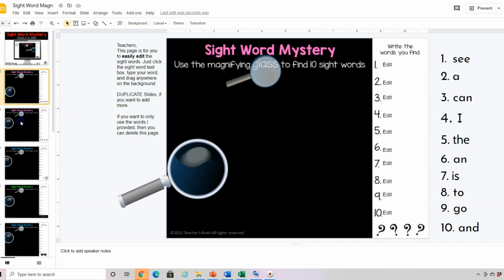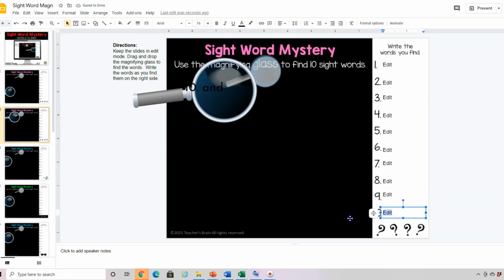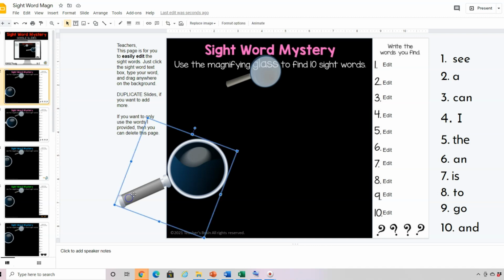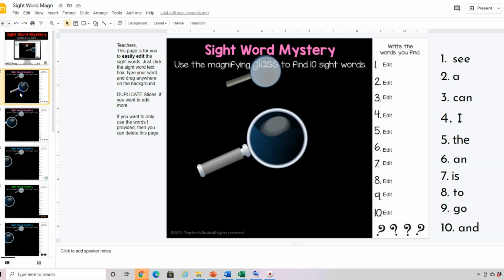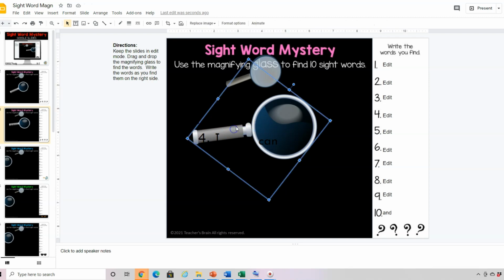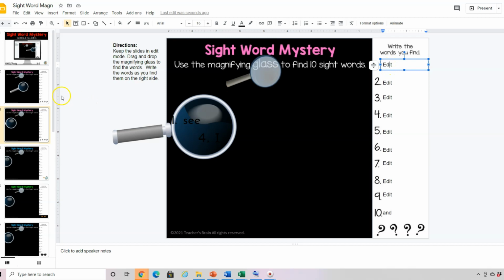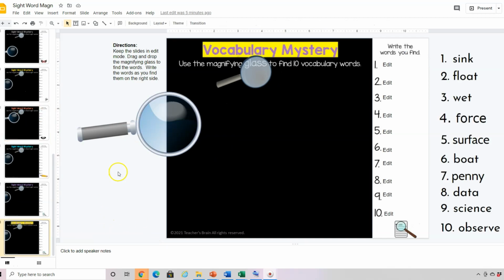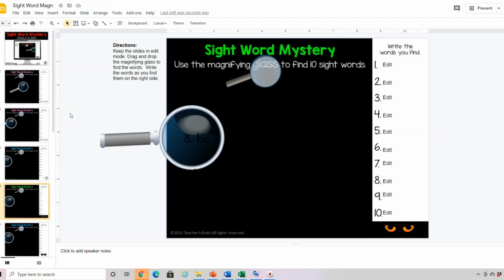Sight Word Magnifying glass Mystery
How to use google slides to find mystery sight words.